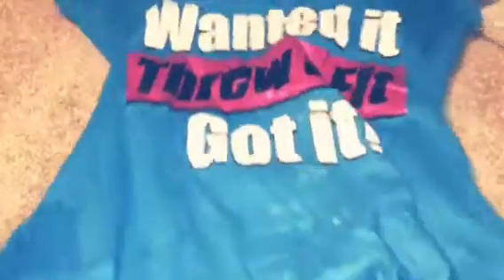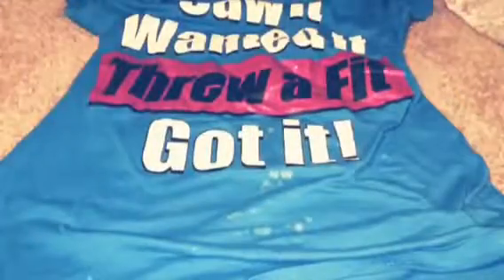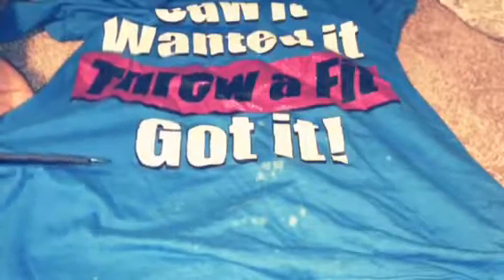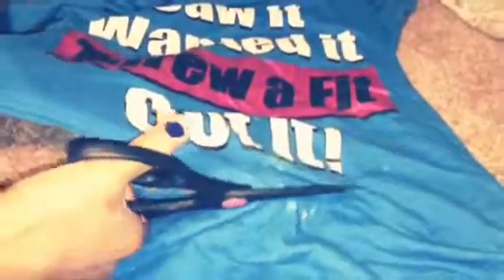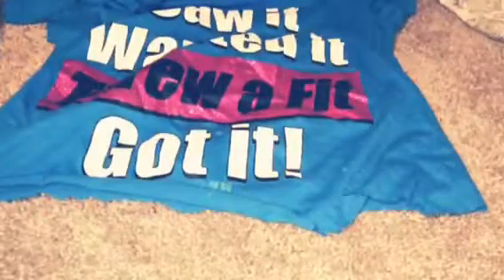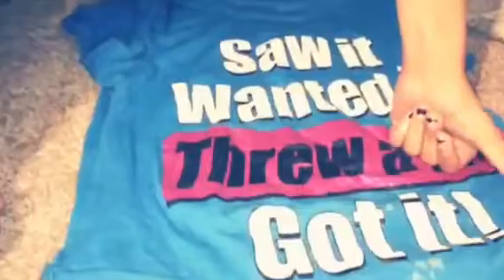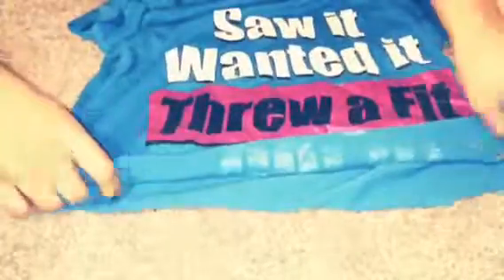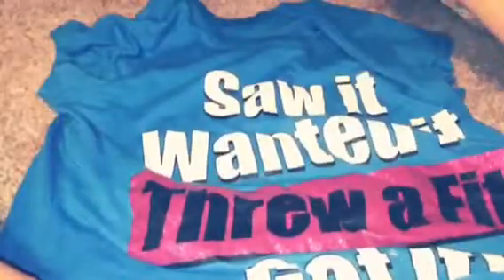DIY CROPTOP so easy and soi beautiful